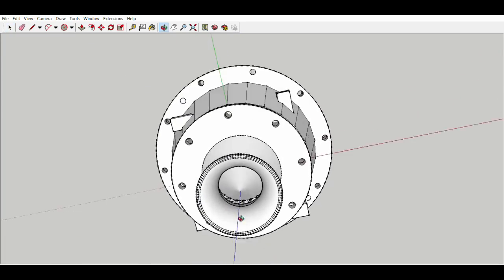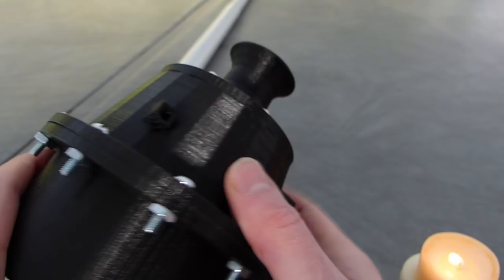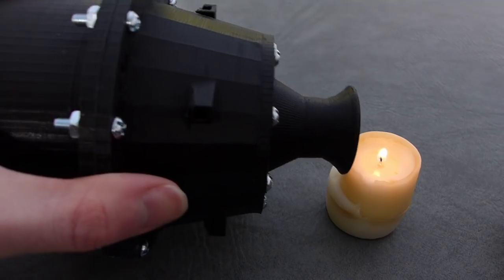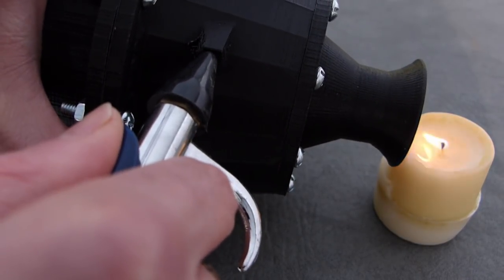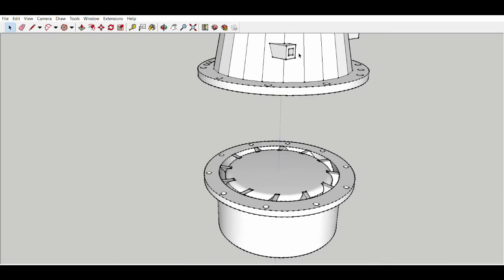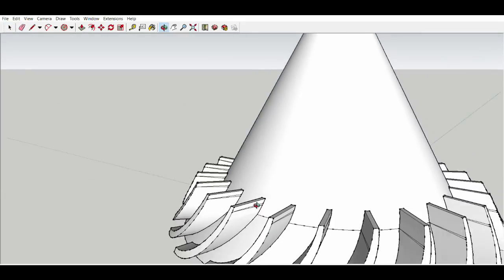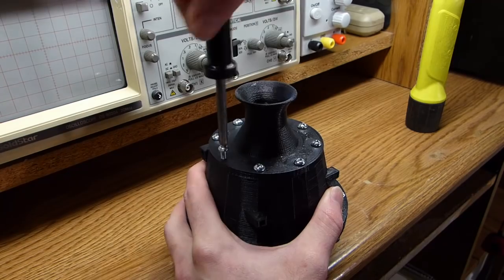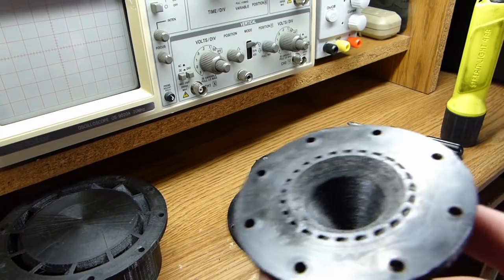SciPhi 10 Rotorless Turbojet Development 1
Beginning experimentation and development of the rotorless turbojet engine of my own design. SciPhi ep. 10 This design concept was first revealed publicly in SciPhi episode 03 a couple years ago. I will keep you updated much more frequently as I make progress with experimentation.